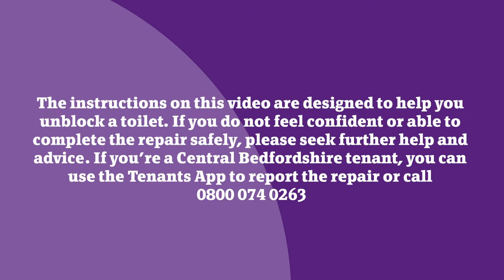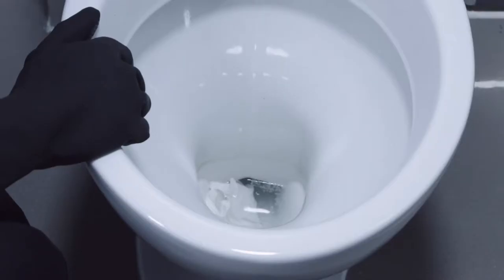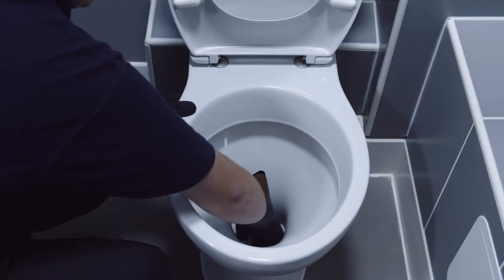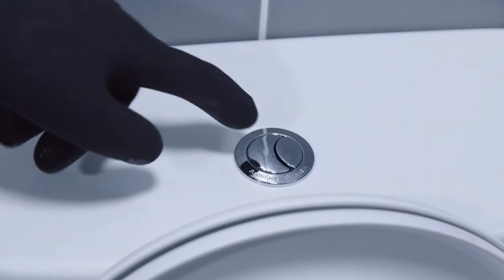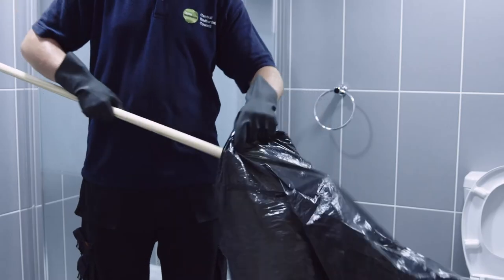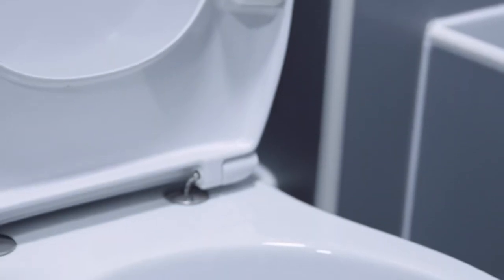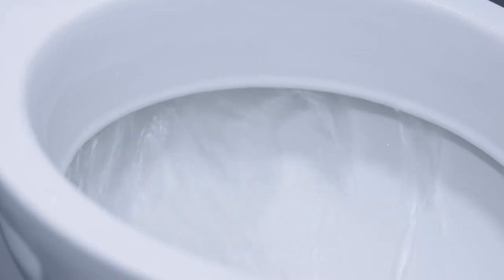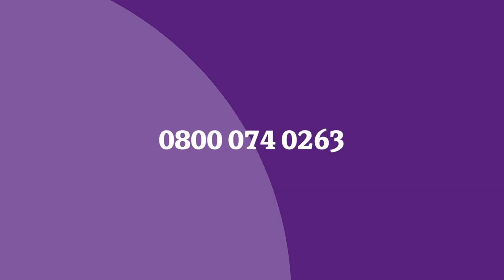How to unblock a toilet: a guide for Central Bedfordshire Council tenants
Find out how to unblock a toilet in our handy guide. Unblocking a toilet is one of the most common repairs we get contacted about.